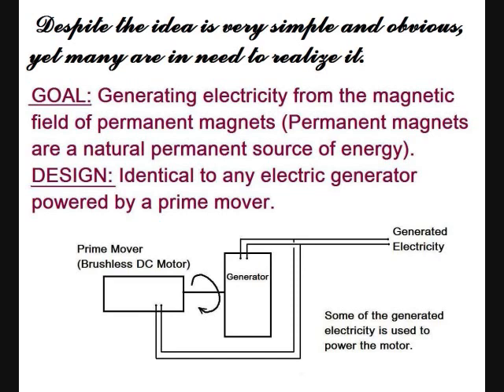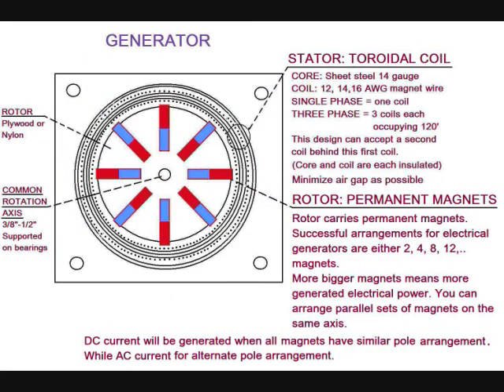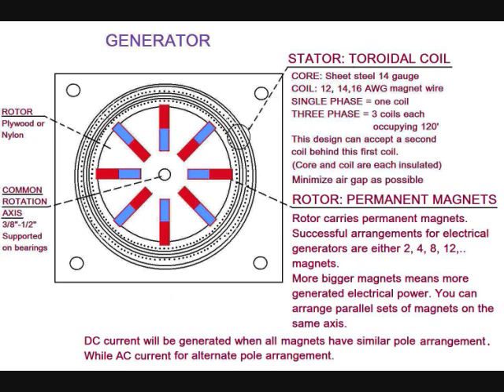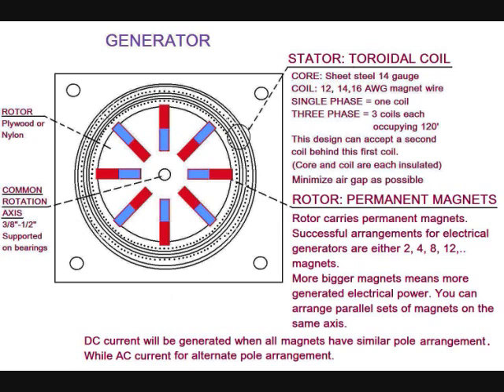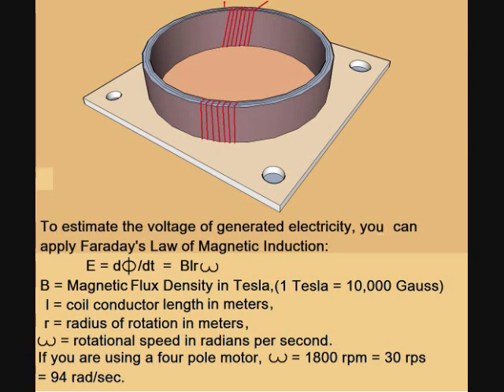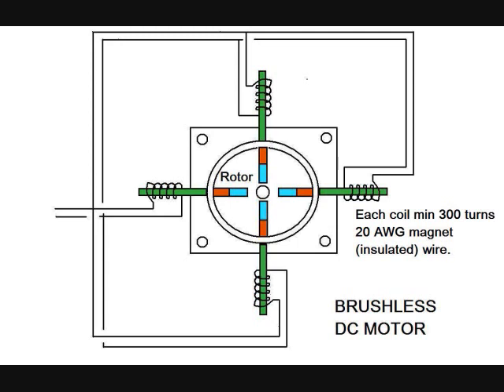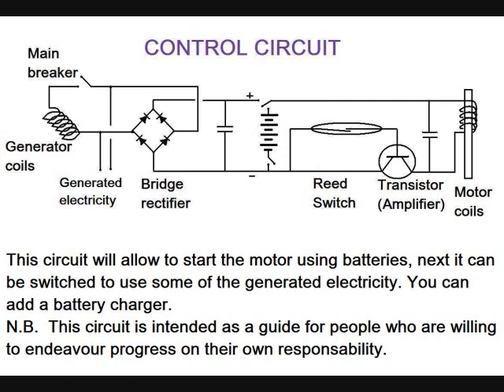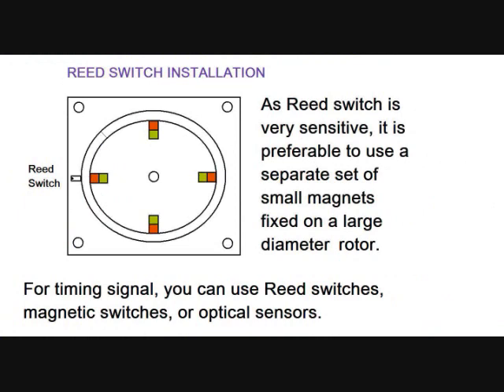Drawings for Free Electricity Generator From Magnets.wmv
The idea of generating electricity from magnets is simple and obvious. Detailed drawings are provided for complete construction of free electricity generator.